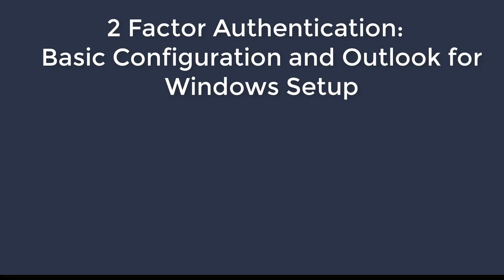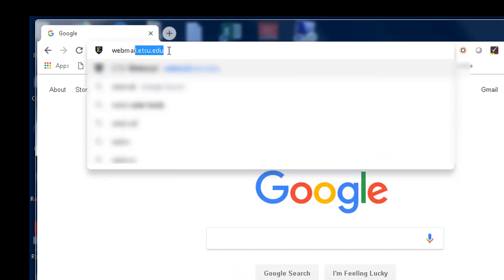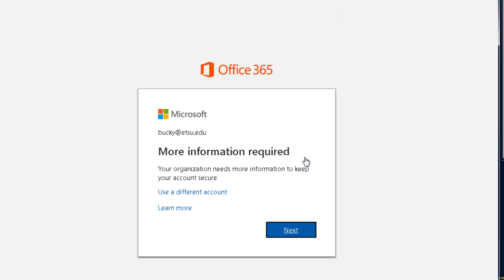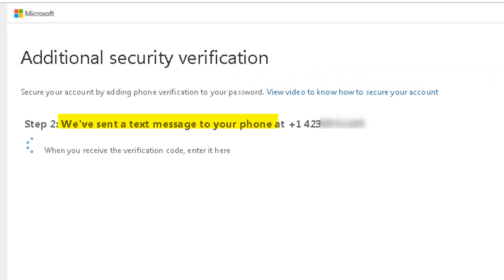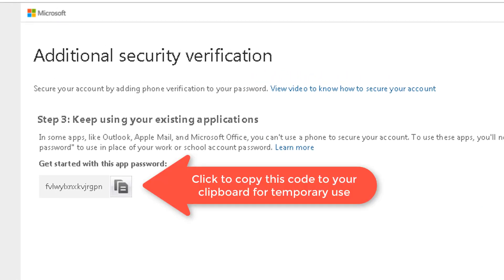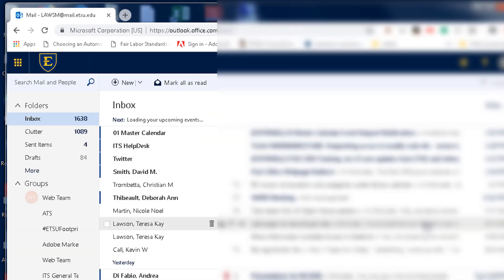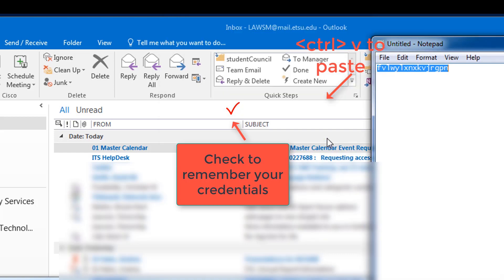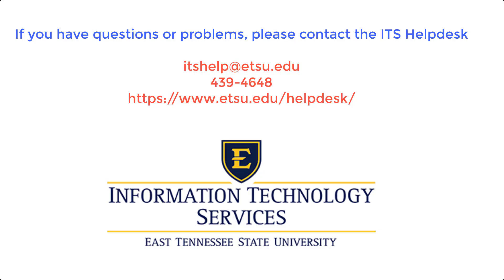2FA Configuration on Outlook for Windows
Configure 2 Factor Authentication on your account and setup the outlook client